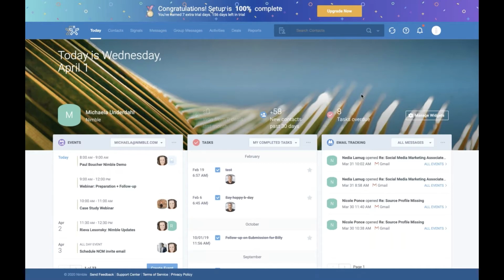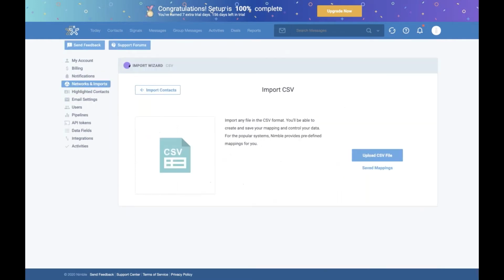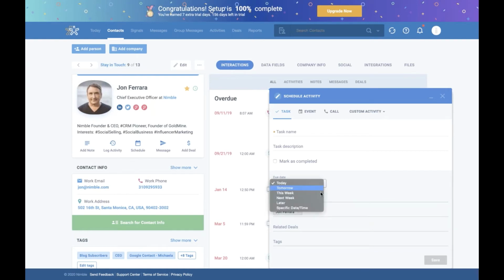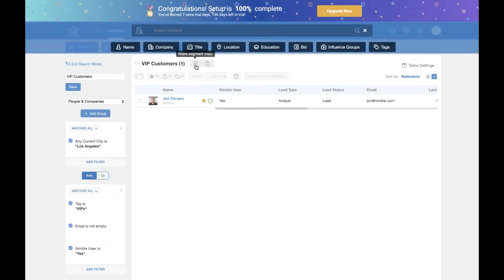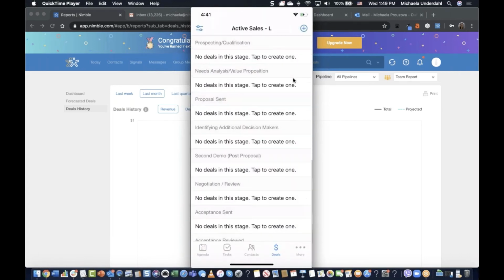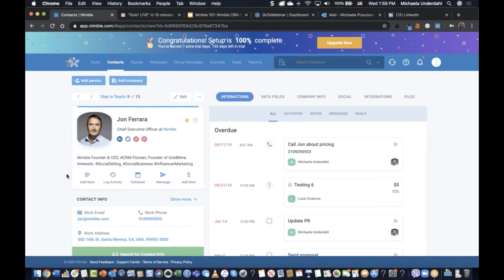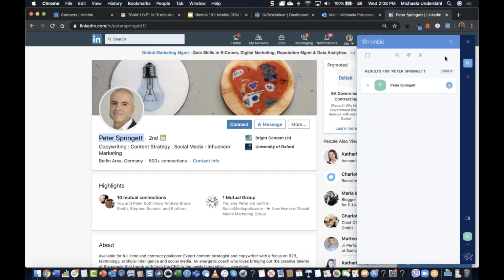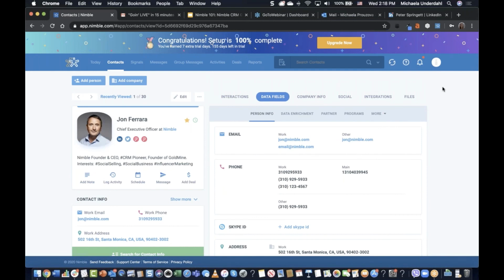Nimble 101: General Overview + Nimble Mobile